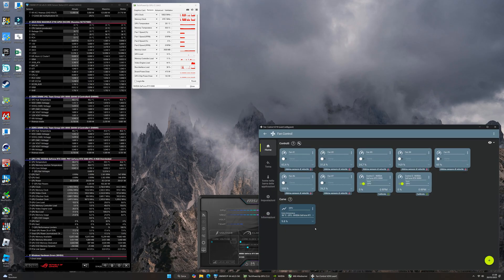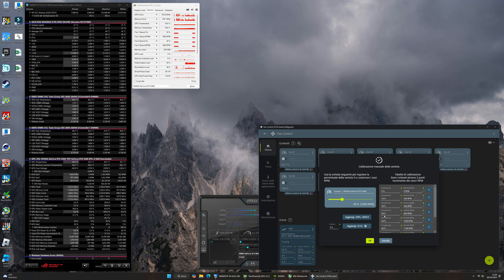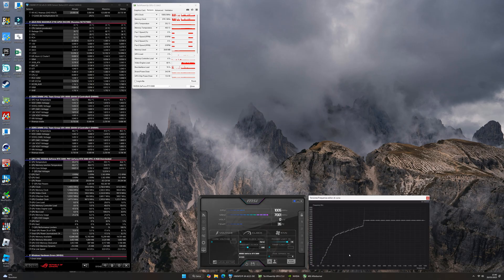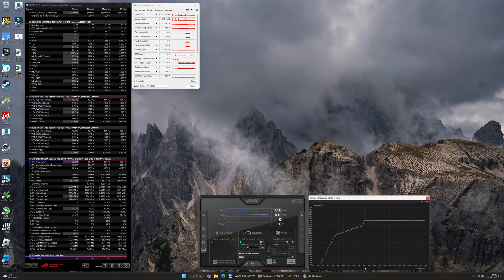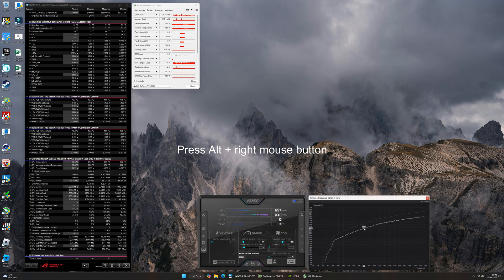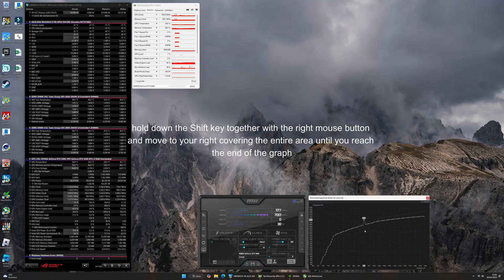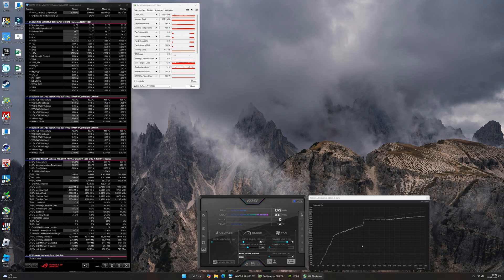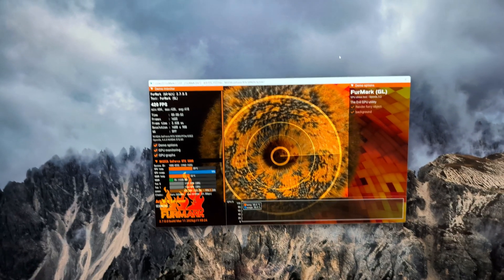Undervolt your RTX 5080 for FPS gain and lower power draw.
N.B. when i say mouse right button change with left button. Complete Guide To Undervolting Every Graphics Card.

Used programs:
FanControl

My system:

ASUS Rog Maximus Z790 Apex Encore
Intel 14900K
ASUS Rog Ryujin III ARGB
T-Force xtreem 8000MHz
Seasonic VERTEX GX-1000
PNY RTX 5080 OC EPIC-X ARGB
Lian Li UNI Fan SL V2 120 mm
Samsung SSD 980 PRO 2 NVMe